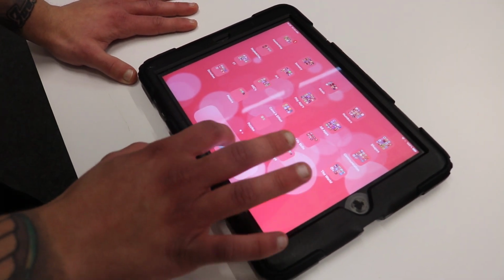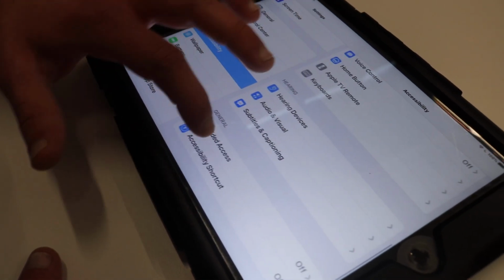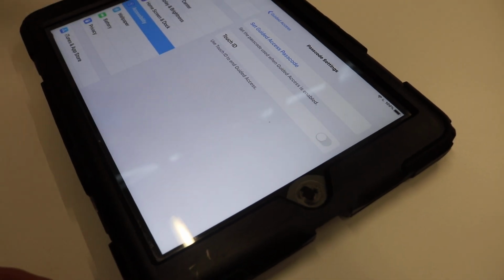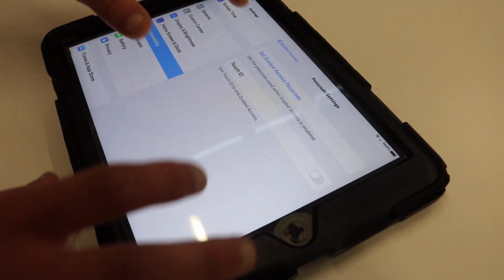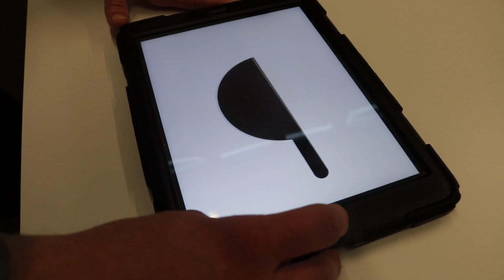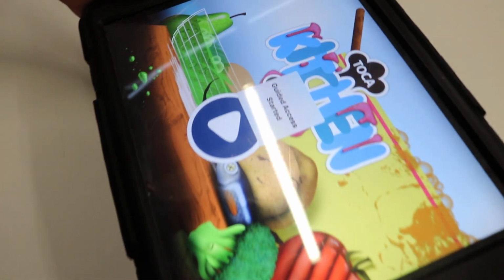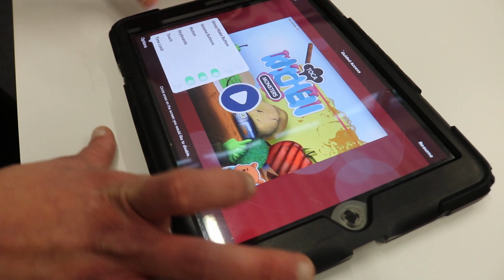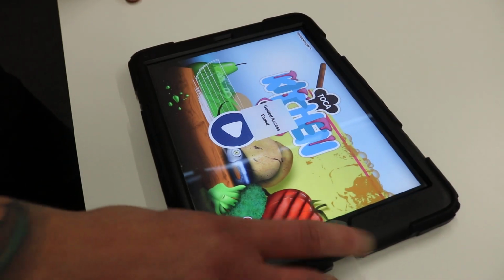Guided Access Tutorial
This video is to help you set up guided access on your iPad or child's iPad. This will allow you to lock the screen on a particular app with a password control. This will allow you to make sure the child is only accessing this app!